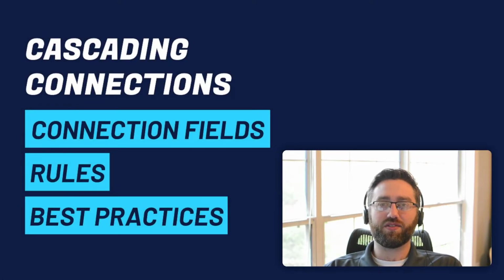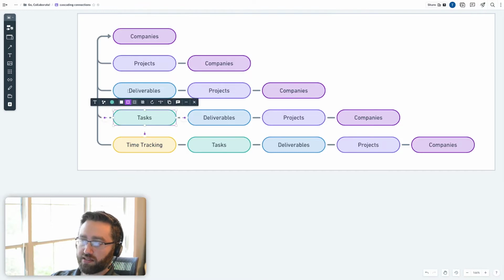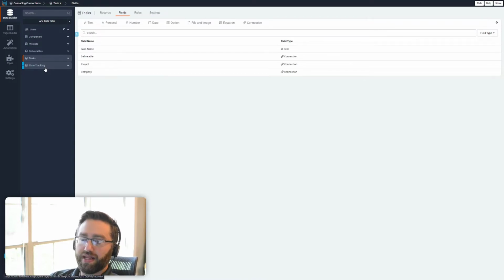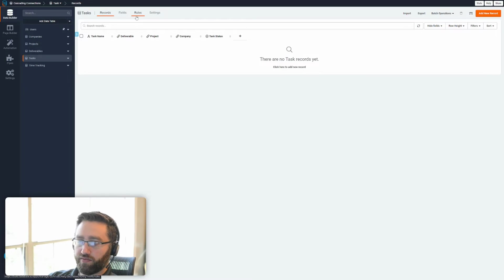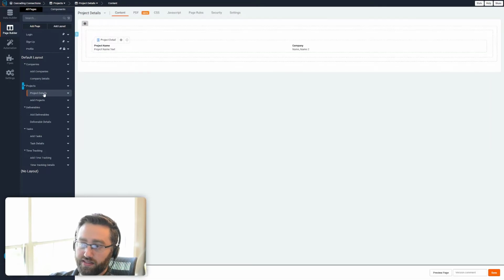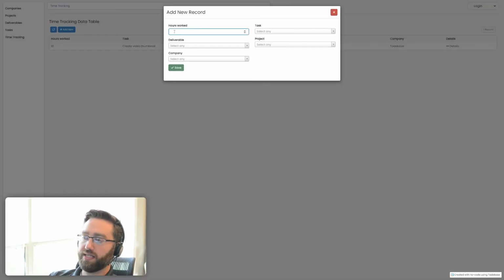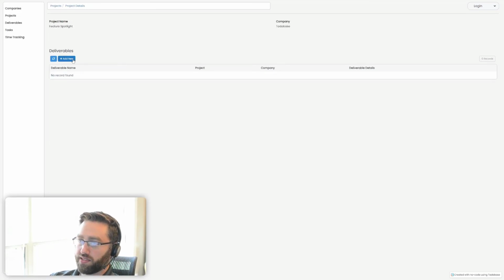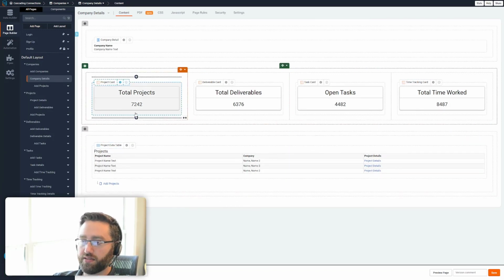Build it with Tim - Building Cascading Connections